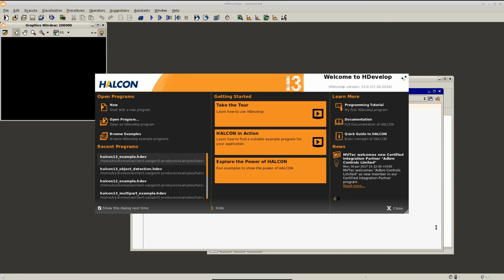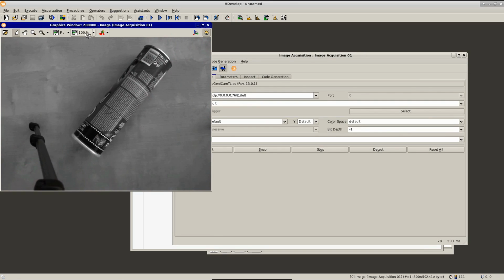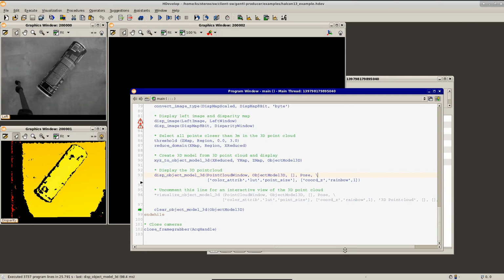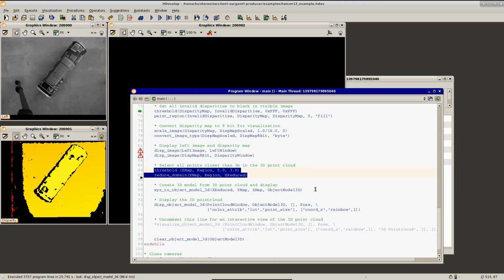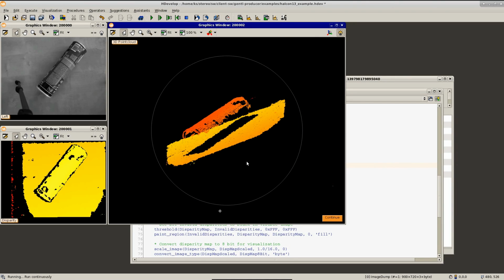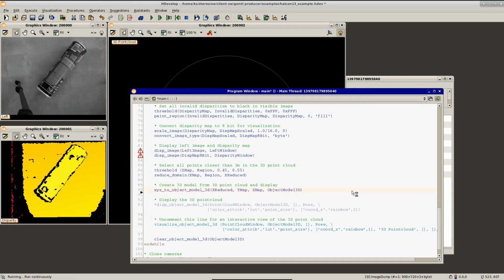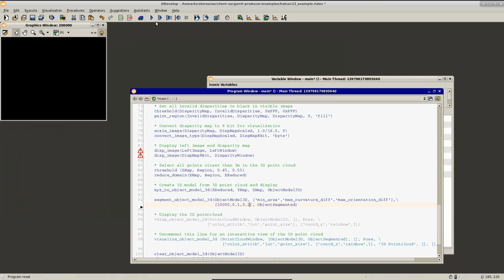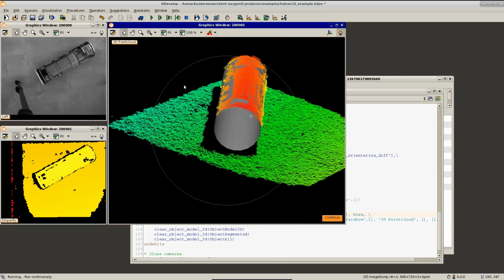3D Shape Detection with HALCON 13 and Nerian SP1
This video tutorial demonstrates how the machine vision software suite HALCON 13 can be used with the SP1 stereo vision system (and also its successor SceneScan) by Nerian Vision Technologies, in order to perform 3D shape detection.

A cylindrical can is placed on a table below a downward-looking stereo camera. The image data is processed by the SP1, which provides a 3D point cloud in real time. This point cloud is then processed with HALCON in order to detect the cylindrical shape.

First, the 3D point cloud is segmented by applying a threshold to the z-coordinates of the 3D points. Then the function segment_object_model_3d is used, which searches for known geometric primitives. Without any further hints on what type of object should be detected, this function correctly identifies that the point cloud represents a cylinder, and it accurately fits a geometric model.